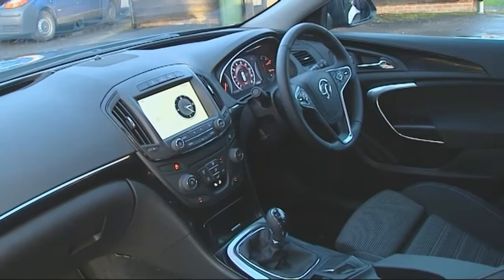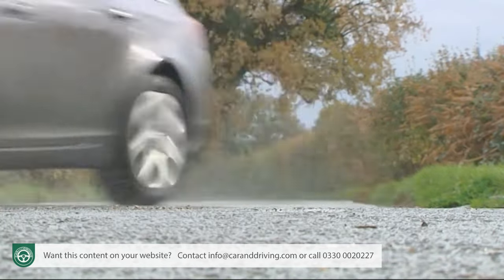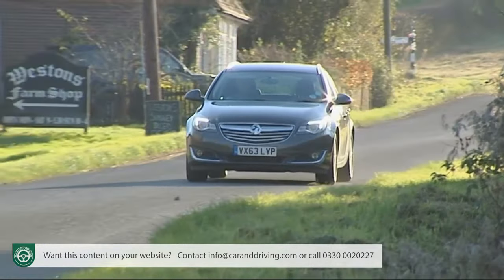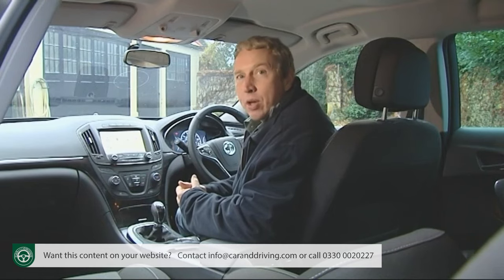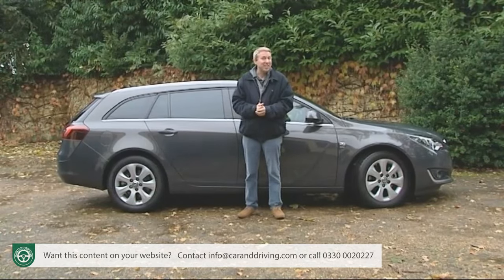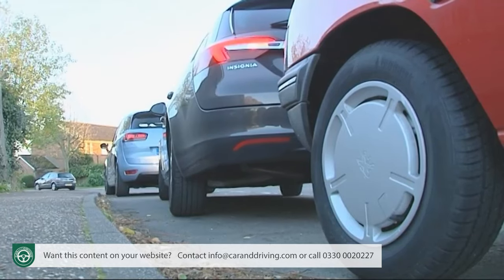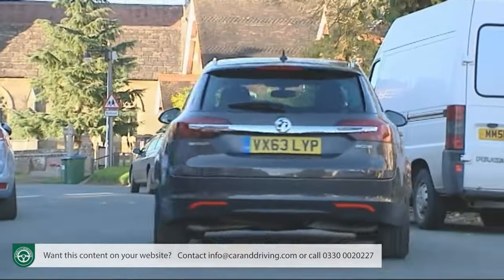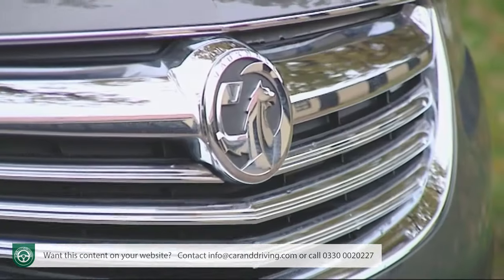Vauxhall Insignia 2013-2017 | the MOST in-depth review!!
Lease A Car With LeaseLoco Vauxhall Insignia 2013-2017 | the MOST in-depth review!!

overview 00:00
background 00:22
driving experience 02:43
design and build 10:03
market and model range 16:11
cost of ownership 23:25
summary 28:26

Jonathan Crouch writes an in-depth Vauxhall Insignia 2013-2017 review.

If you're interested in a secondhand version of the first generation Vauxhall Insignia, the post-2013 facelifted version is a much better bet. It was given smarter looks, a classier cabin, hi-tech features and a more efficient engine range, enhancing its already impressive CV for success in the medium range Mondeo sector. Find a good one and you'll get a great all-round volume D-segment family car.

History
First launched in 2008 as a more stylish replacement for the uninspiring Vectra, Vauxhall's Insignia was instantly well received, carrying off the coveted 2009 Car of the Year title and racking up impressive sales at the same time as other mainstream brands like Renault and Citroen were struggling desperately in this sector. Beyond the stylish panelwork though, there were a number of issues that began to hold it back as the years rolled on.

An interior over-cluttered with complicated little buttons. A suspension set-up too focused on the firm side. And an absence of the kind of hi-tech features becoming commonplace on many rivals. All of that needed sorting - and sure enough was corrected in the smarter-looking and much improved model we're going to look at here, launched in the late Summer of 2013. This offered buyers a more inviting and up-to-date cabin, a more compliant suspension set-up and a pretty complete rosta of gadgetry. It sold until the second generation Insignia Grand Sport and Sports Tourer models were launched in the Spring of 2017.